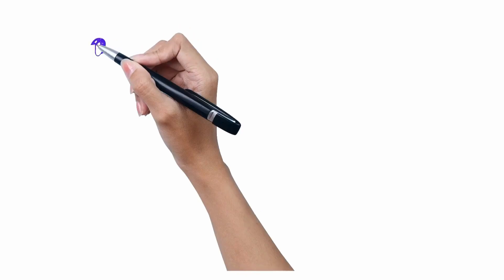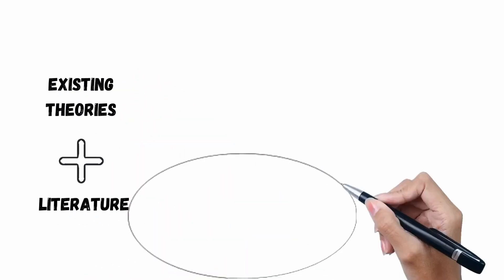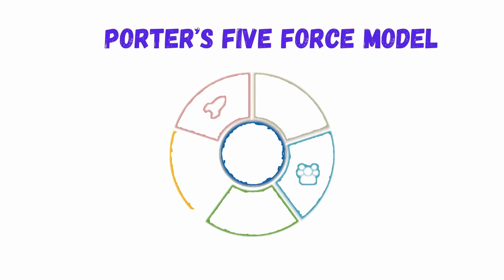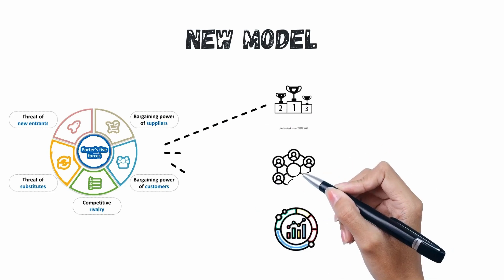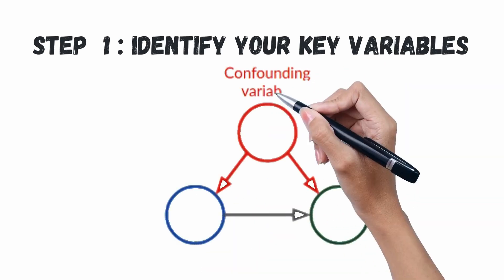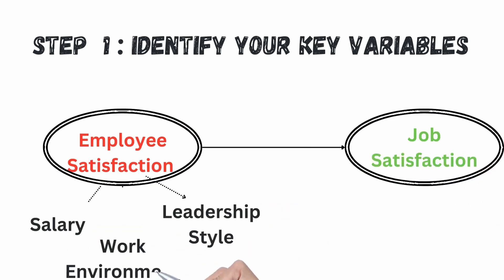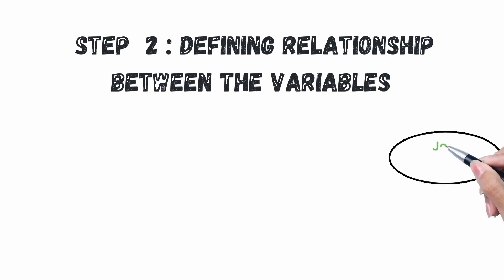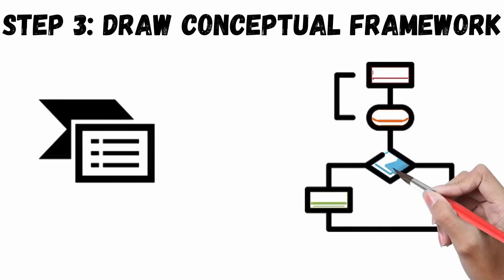How to Create a Conceptual Framework in 3 Simple Steps | Research Made Easy!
Struggling to develop a Conceptual Framework for your research? This video simplifies the process into 3 easy steps so you can design a strong foundation for your study! 🚀

What You'll Learn:
Step 1: Identify Key Variables – Define independent & dependent variables
Step 2: Establish Relationships – Show how variables interact
Step 3: Visualize Your Framework – Structure it with diagrams & logical flow

Why Watch?
A well-structured Conceptual Framework enhances the clarity and impact of your research. Whether you're a PhD scholar, academic, or researcher, this video will help you build an effective model with ease!